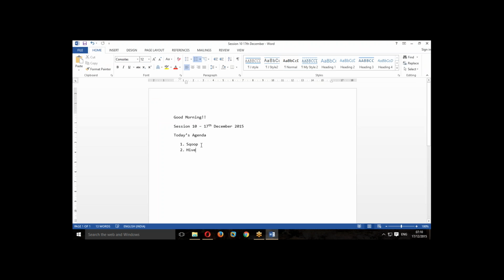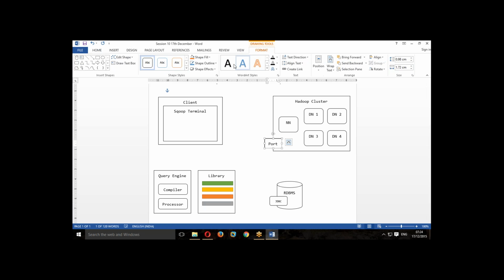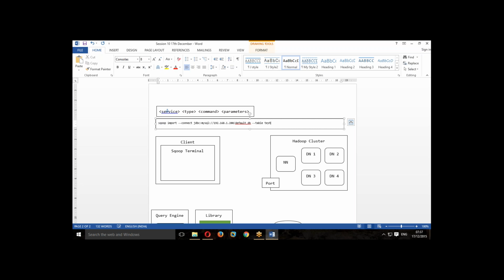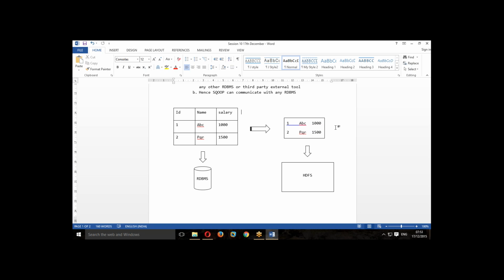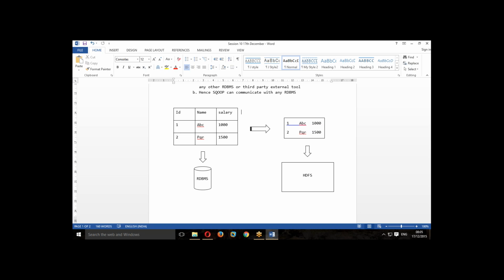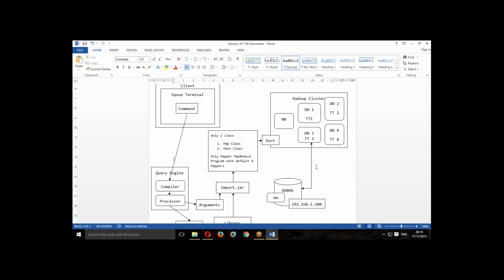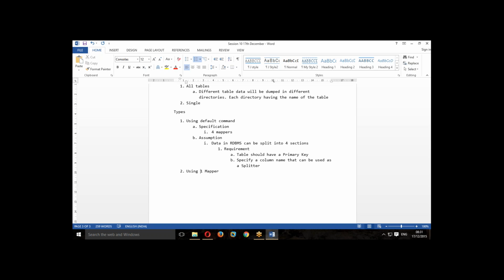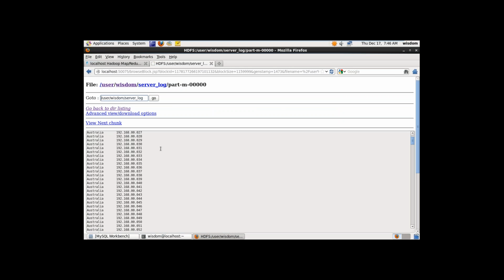Session 10 17th December